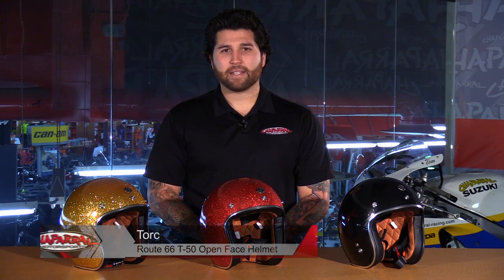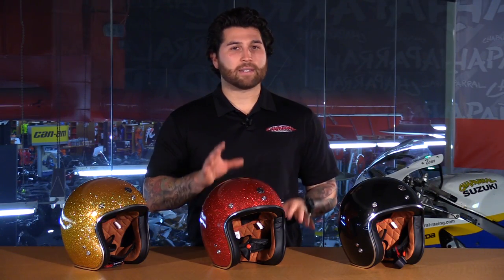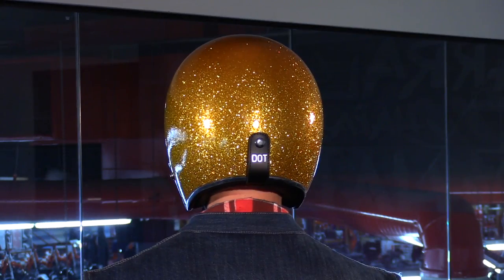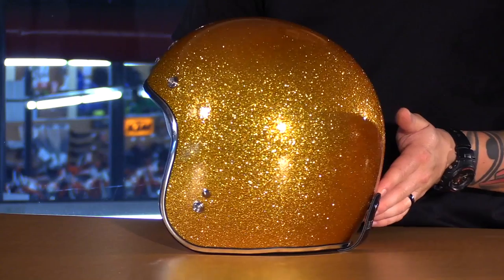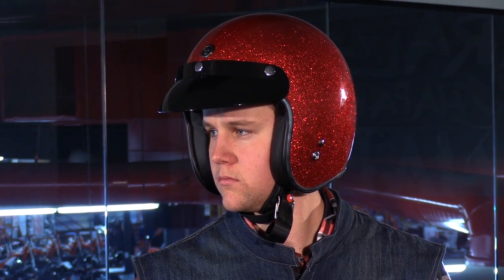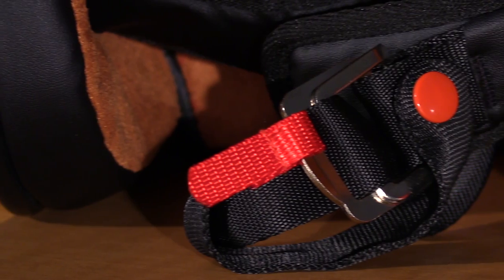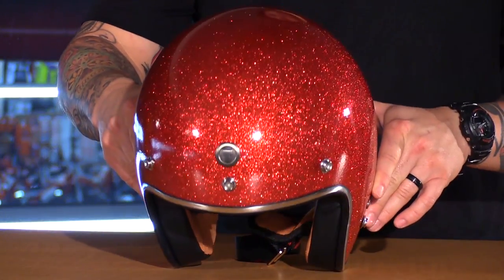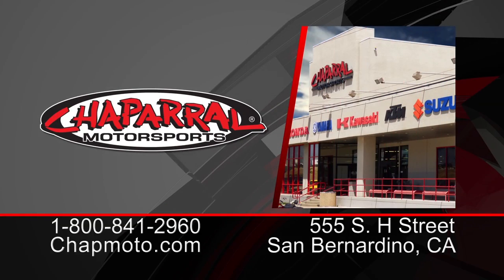Torc Route 66 T-50 Open Face Motorcycle Helmet Review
: View this video featuring the BLANK product and shop for other similar products on chaparral-racing.com. – Products featured in the video
1 Torc Route 66 T-50 Lucky 13 Cracked Piston Open Face Helmet
2 Torc Route 66 T-50 Lucky 13 Love Hate Open Face Helmet
3 Torc Route 66 T-50 Lucky 13 Wings Open Face Helmet
4 Torc Route 66 T-50 Lucky 13 Bad Kitty Open Face Helmet
5 Torc Route 66 T-50 Super Flake Piston Head Open Face Helmet
10 Torc Route 66 T-50 Lucky 13 Flying Wheel Open Face Helmet
12 Torc Route 66 T-50 Lucky 13 Wing Tank Open Face Helmet
14 Torc Route 66 T-50 Lucky 13 Dirty Rat Open Face Helmet
15 Torc Route 66 T-50 Lucky 13 Bullhead Open Face Helmet